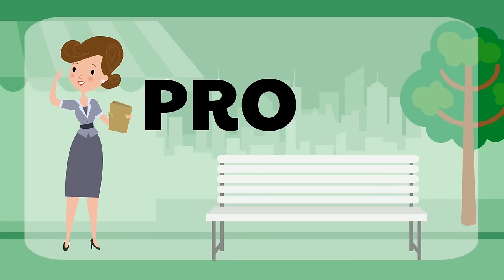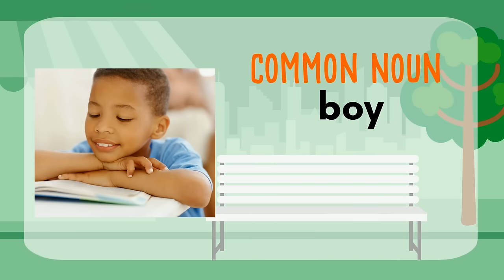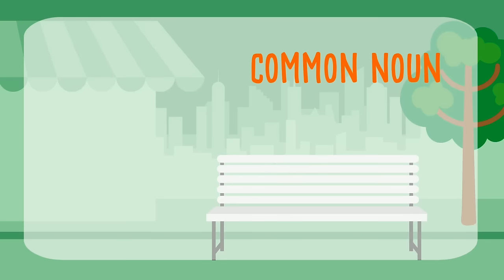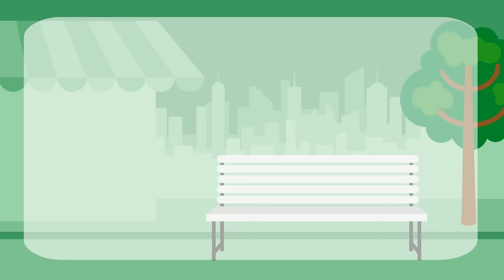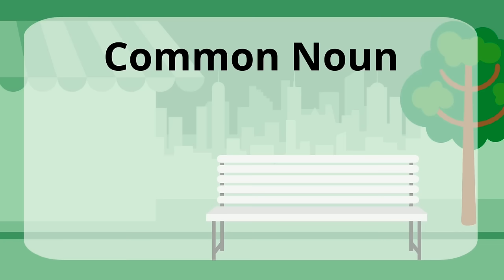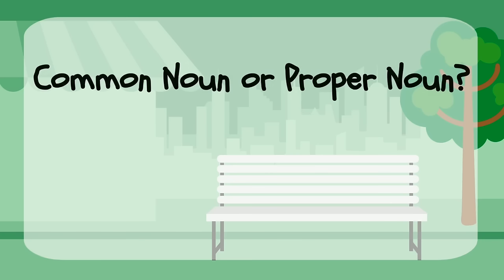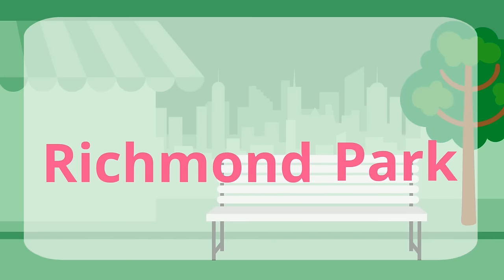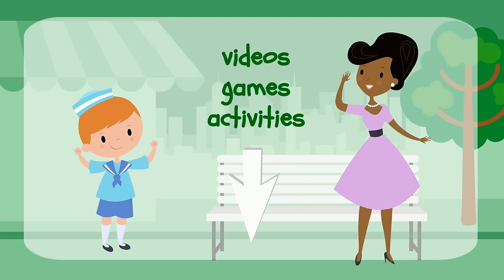Proper Nouns and Capitalization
This is a video that will teach you all about proper nouns and how they are different from common nouns. :)